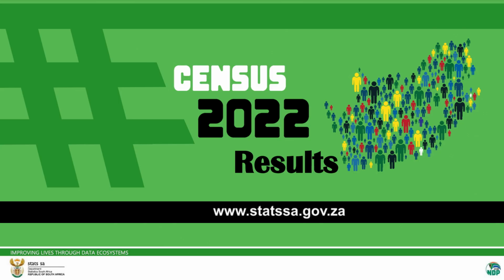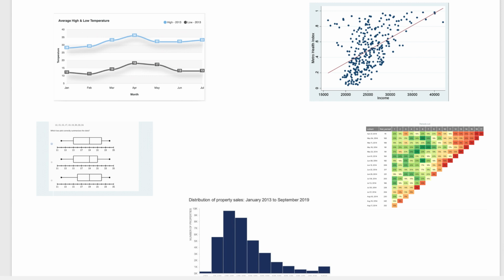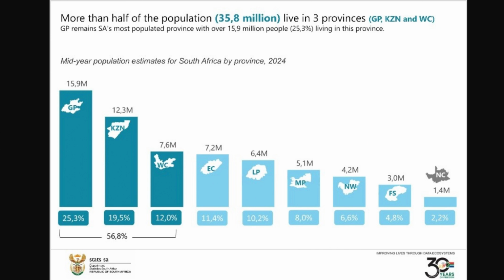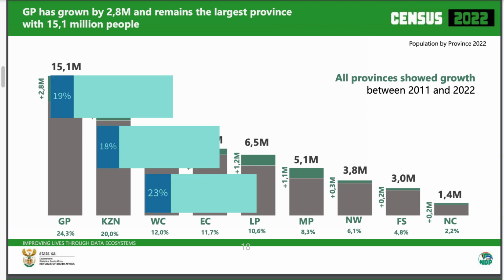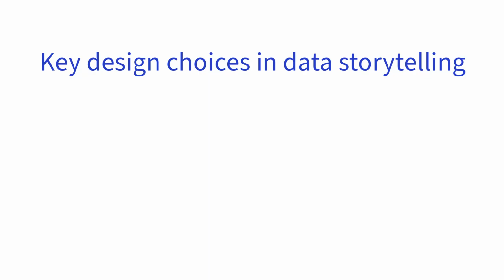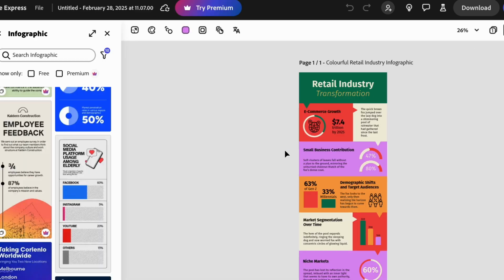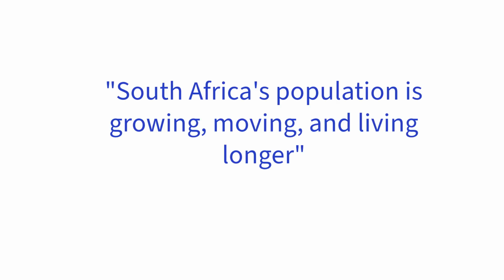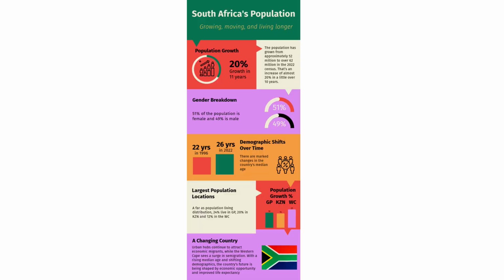Data Storytelling with Adobe Express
"Learn how to transform dry statistics into compelling visual narratives using Adobe Express. Using South Africa’s population growth since 2000, we work through key data storytelling techniques like exploratory and explanatory visualizations. Learn how to uncover trends, craft clear insights, and create professional, data-driven presentations — all with the easy-to-use design tools in Adobe Express."